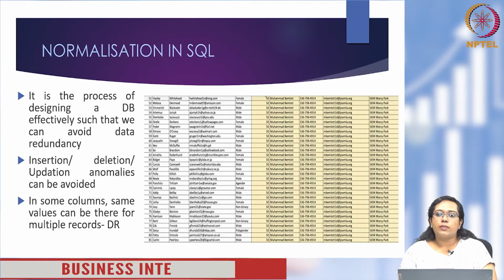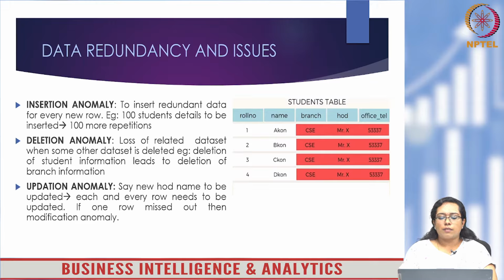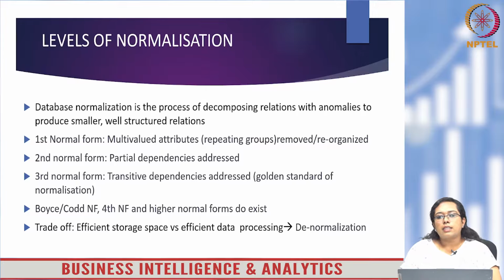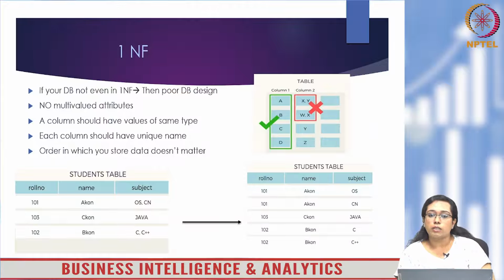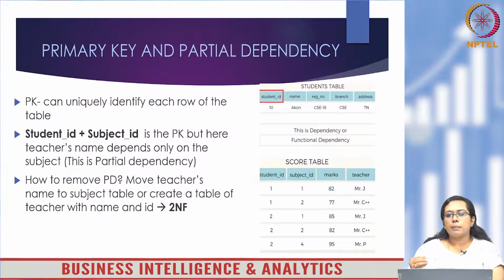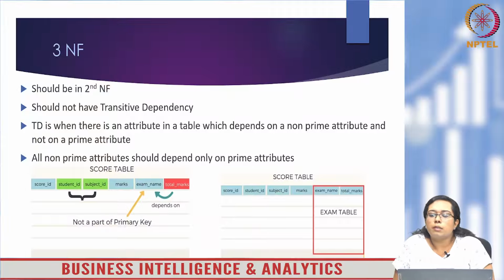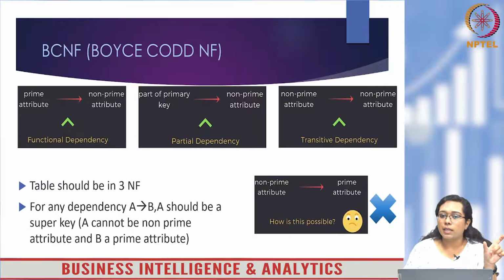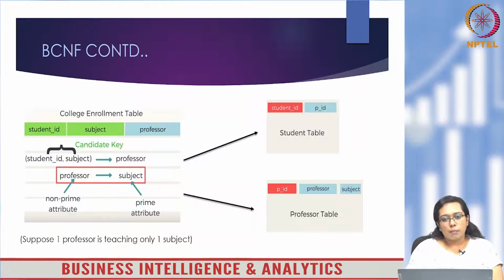NORMALISATION | BI&A | K R Subisha | Prof. Saji K Mathew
1.Data redundancy
2.1NF, 2NF, 3NF, BCNF

K R Subisha PhD Scholar, Information Systems, IIT Madras; Prof. Saji K Mathew